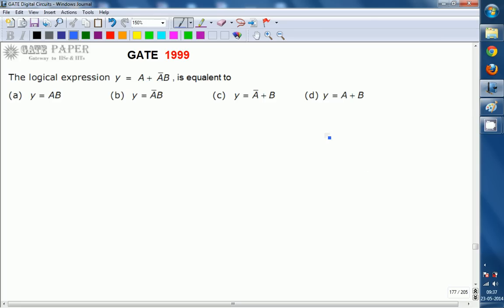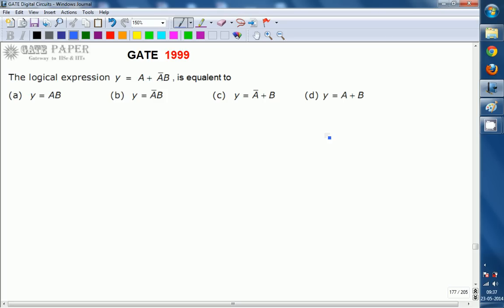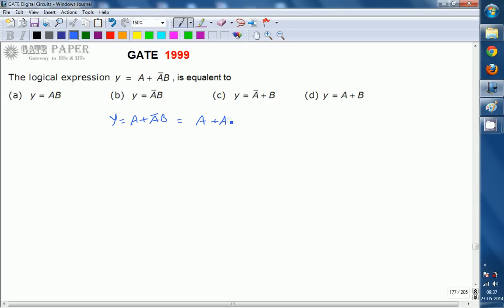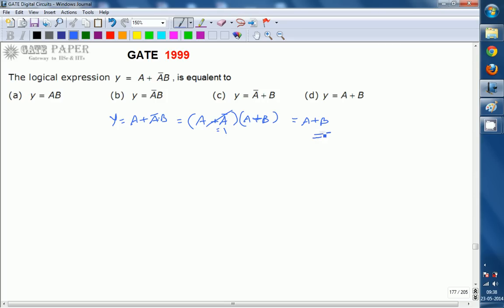GATE 1999 ECE The logical expression A + AB' is equivalent to